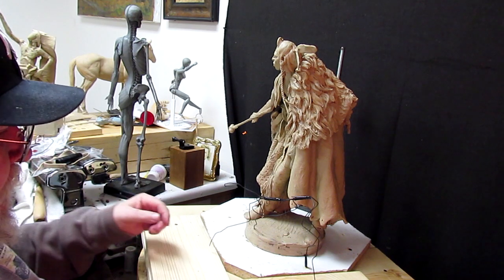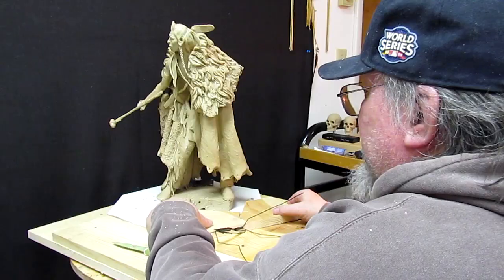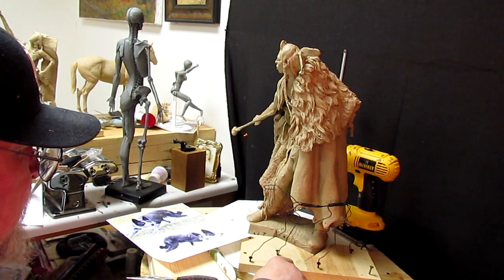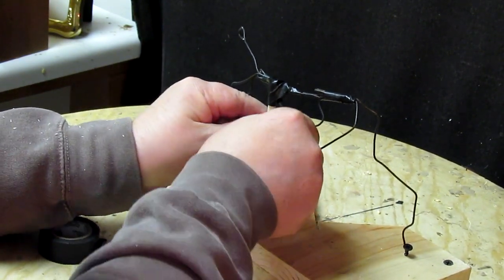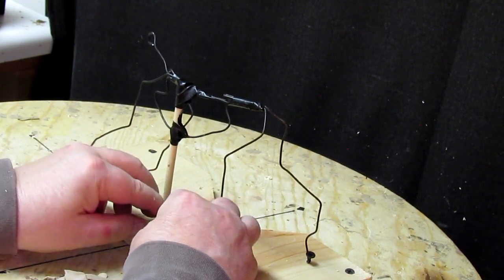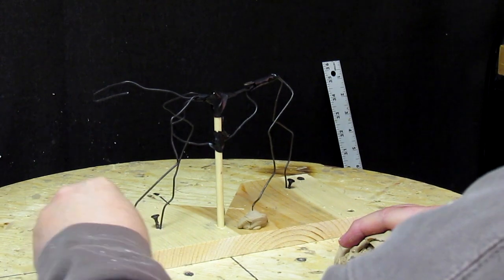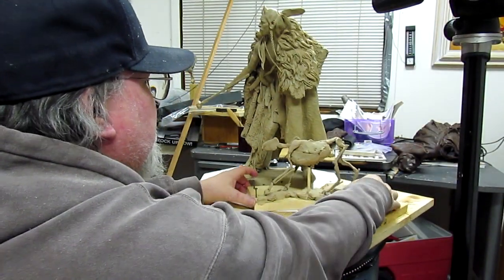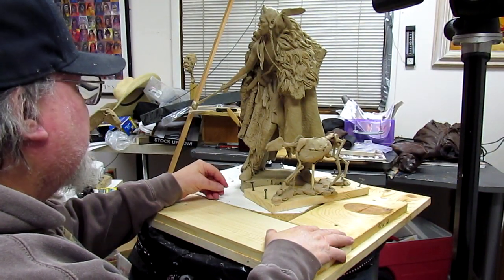Distant War Cries - Sculpting the Dog Starts Today